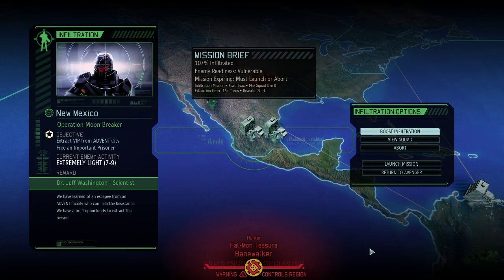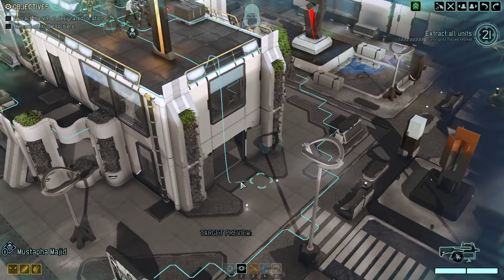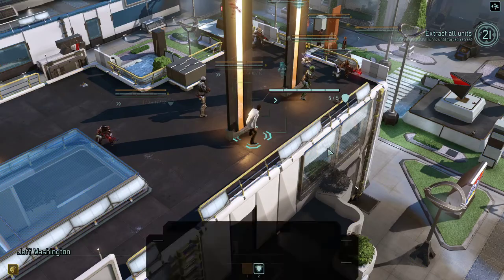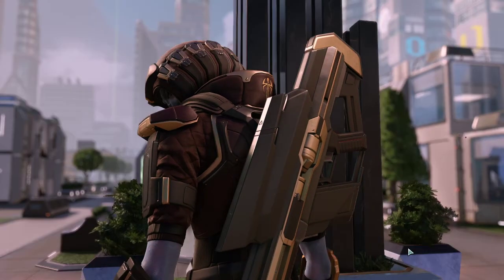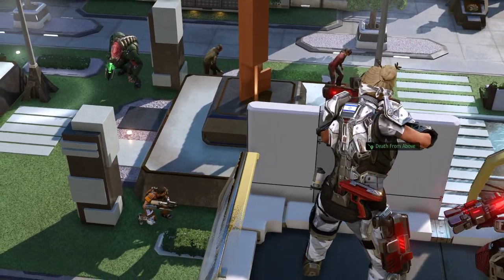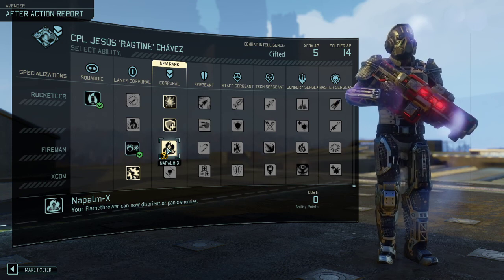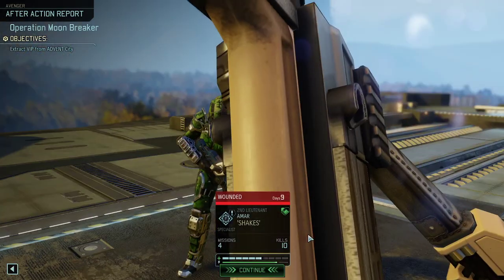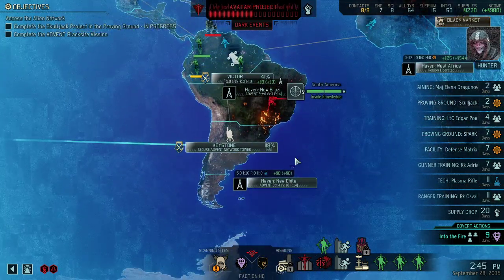(99) XCOM2 Long War of the Chosen Legendary Ironman syken4games